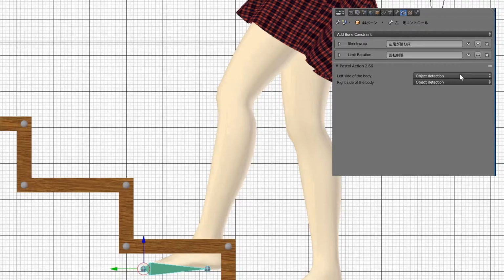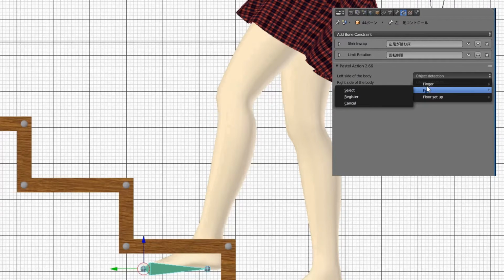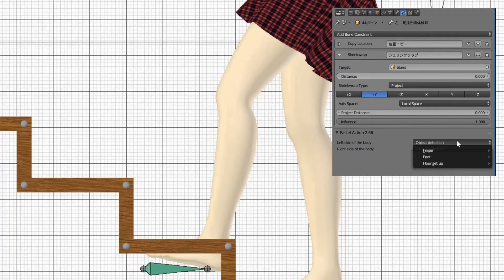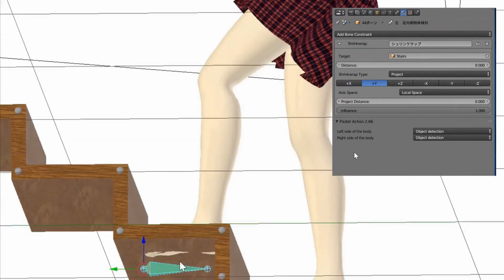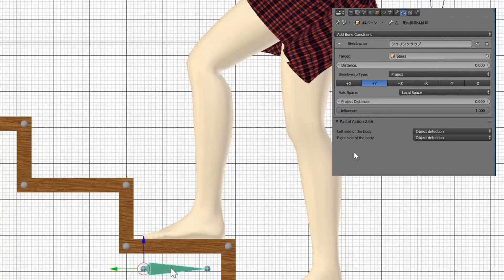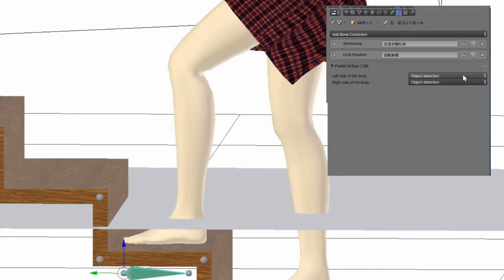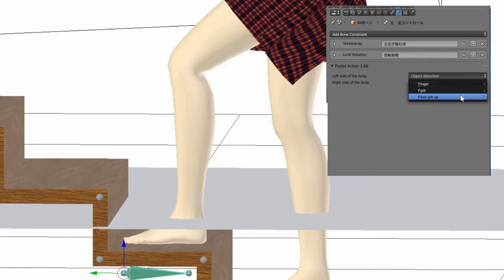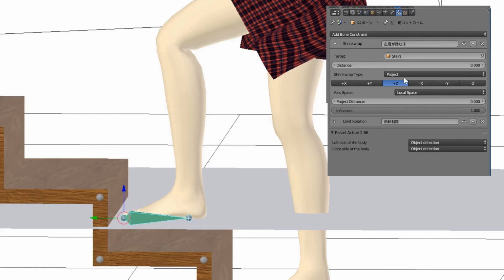Let's set up object detection for the feet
Here, we will use the left object detection feature in order to allow the model to walk over blockages. Through this, it will become possible to walk up stairs and walk up a steep slope.